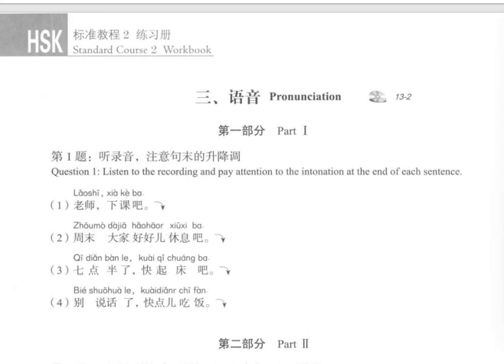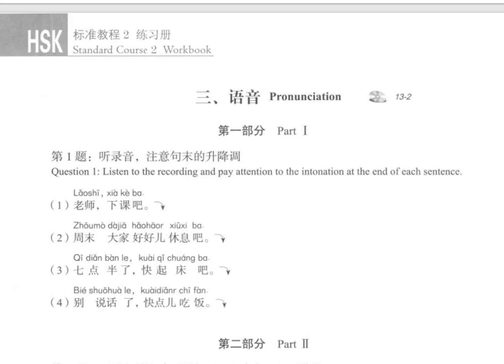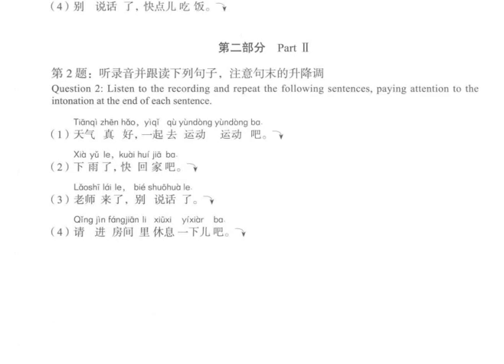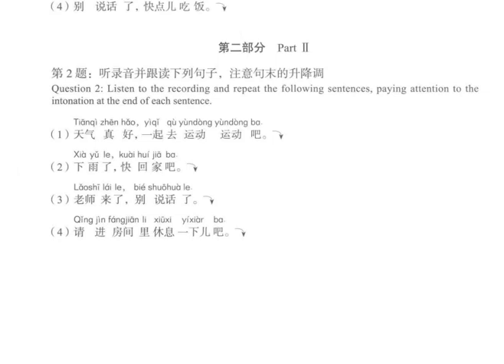HSK 2 WORKBOOK LESSON 13 pronunciation 门开着呢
HSK2/练习册/第十三课/语音听力